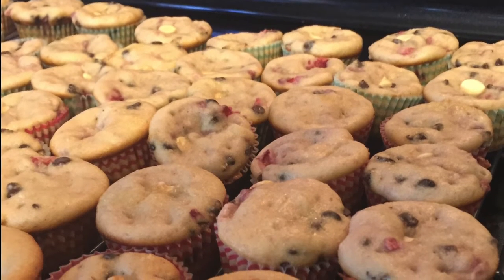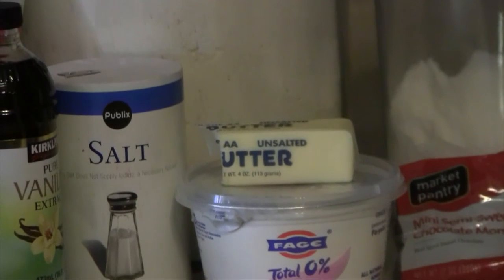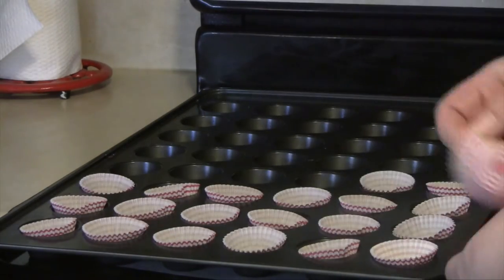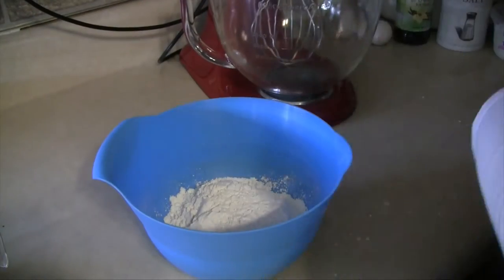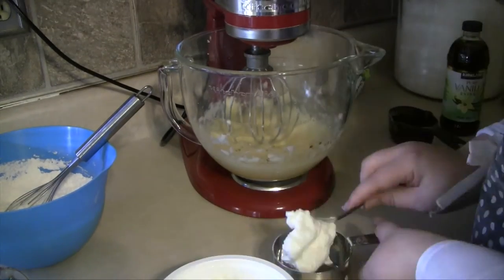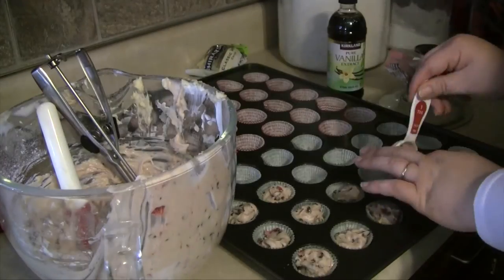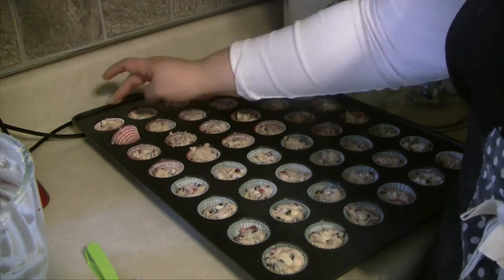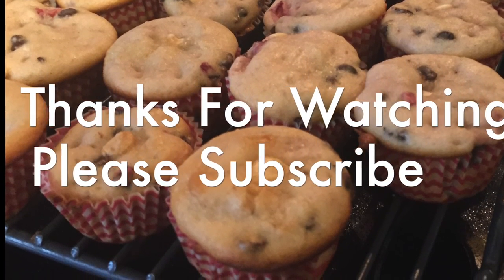Strawberry Chocolate Chip Muffins| Valentine's Day breakfast| CDT Collab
Check out this play on Chocolate Covered Strawberries.  Strawberry Chocolate Chip Muffins for  Valentine's day breakfast!